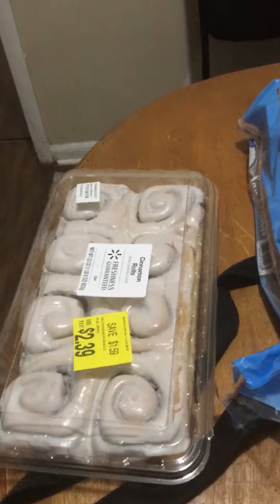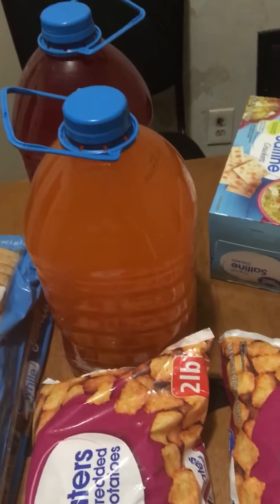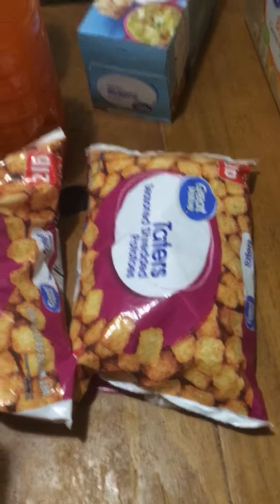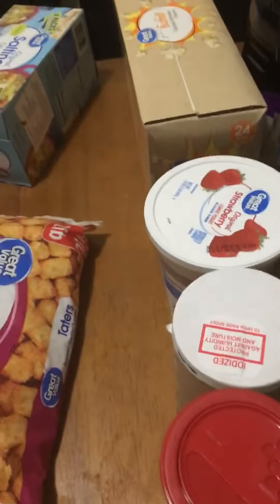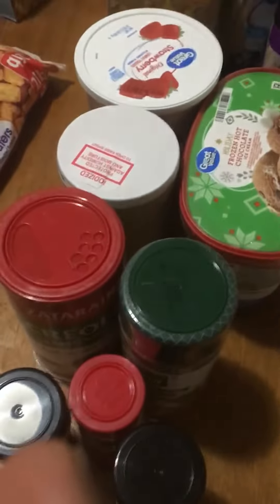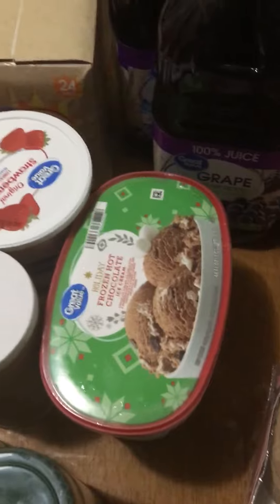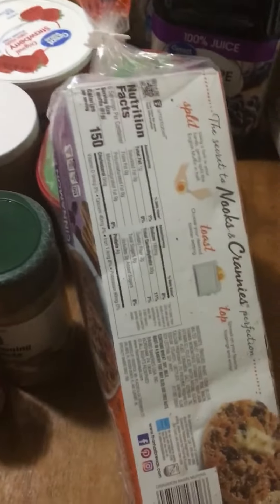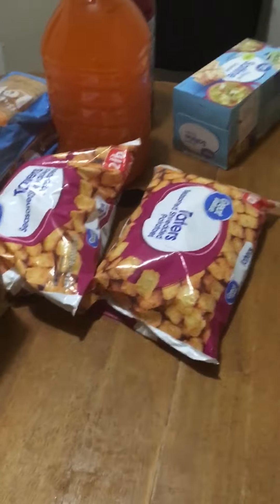Small Walmart haul